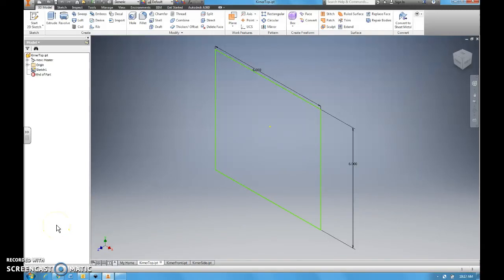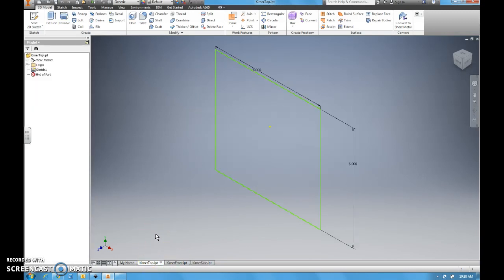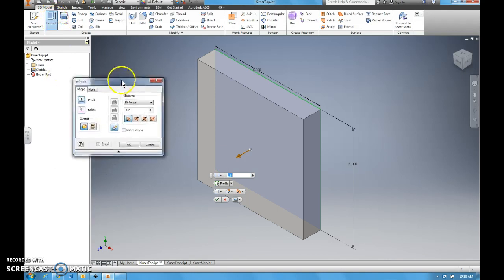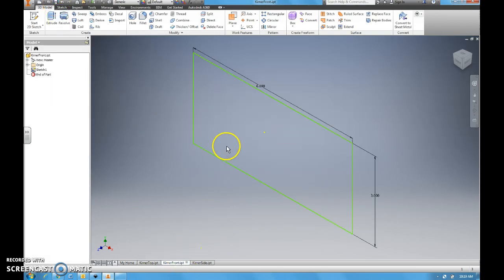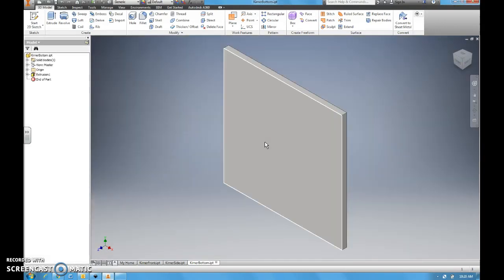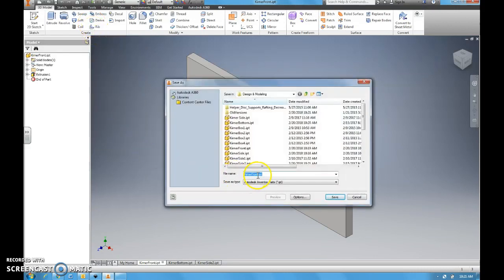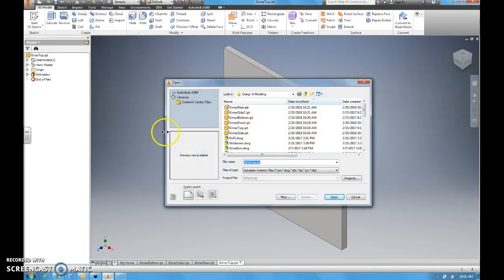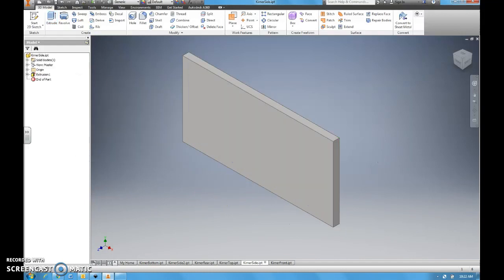Laser Cutter Box V2 Extrude